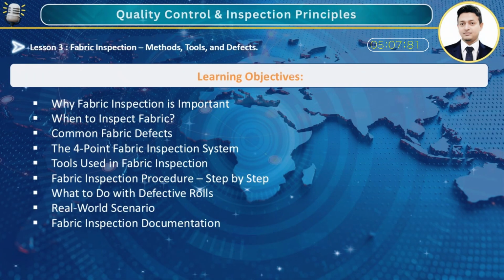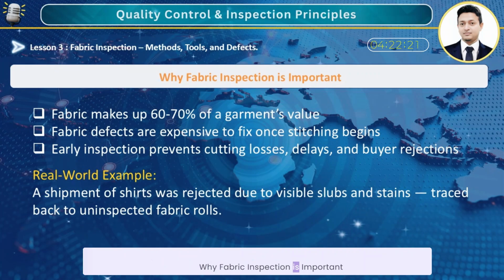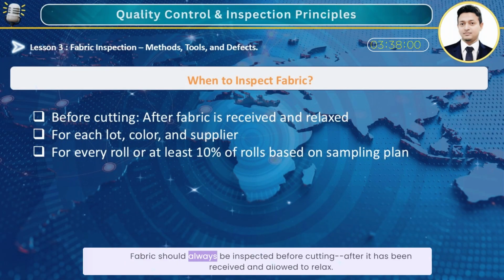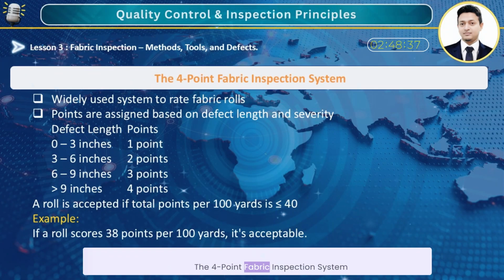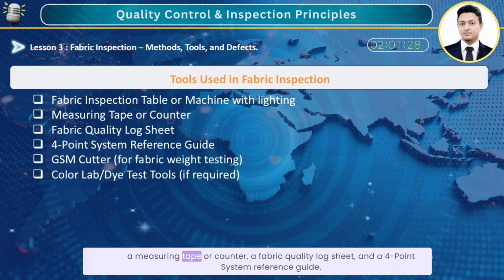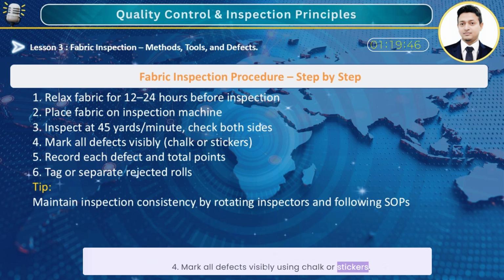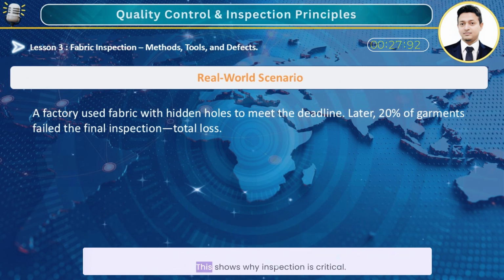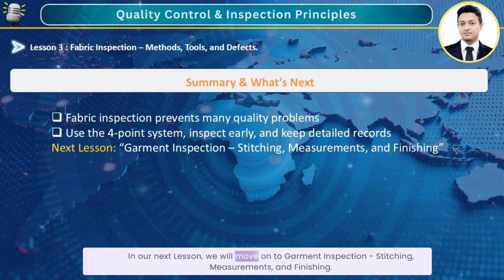Lesson 3 | Fabric Inspection – Methods, Tools, and Defects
Hello, welcome to another Training Course on Quality Control (QC) and Inspection principles. In today’s video, we will talk about Lesson 3 | Fabric Inspection – Methods, Tools, and Defects
Watch the video till the end, hope you will benefit.

Whether you are a QA Manager, Line Inspector, Textile Engineer, or a student in apparel manufacturing, this video is designed to boost your knowledge and skills in Quality Control (QC) and Inspection principles.